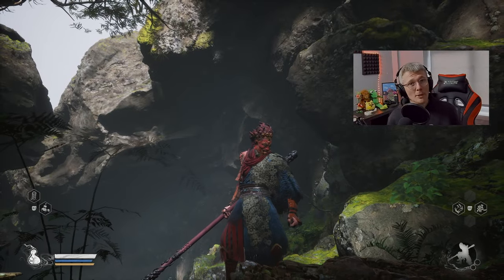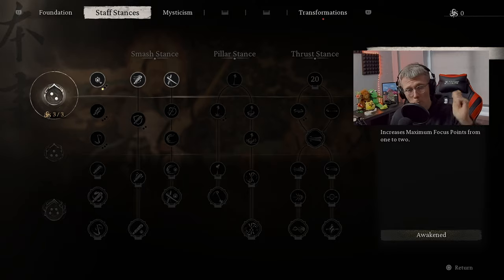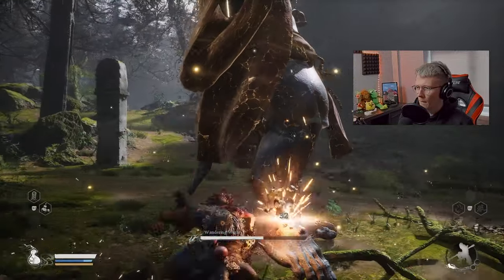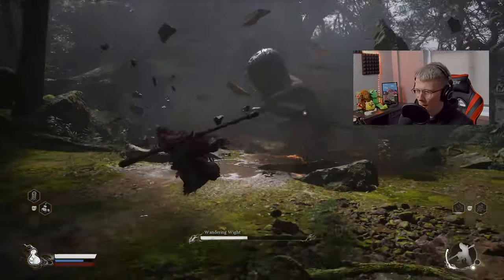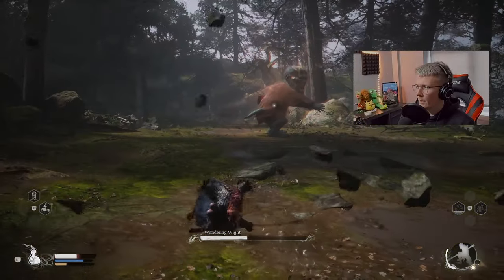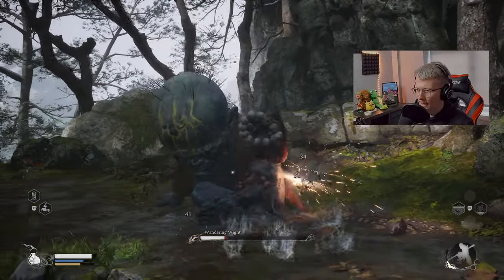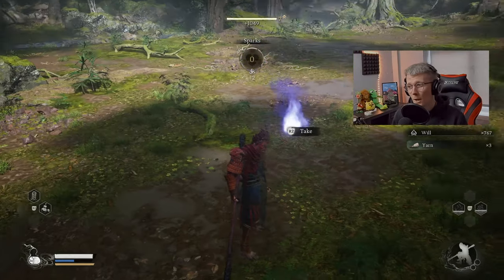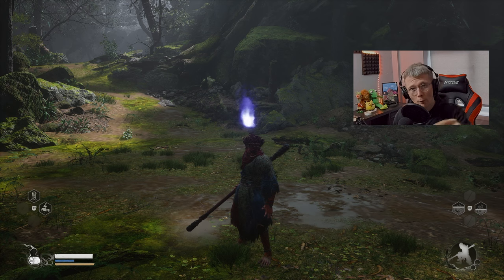How to Defeat the Wandering Wight Early in Black Myth: Wukong! [Tutorial]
Struggling to defeat the Wandering Wight early in Black Myth: Wukong? In this tutorial, I’ll show you a fun and effective way to take down this tough boss early in the game. While this isn’t a perfect run, it’s a strategy that will definitely help you succeed!